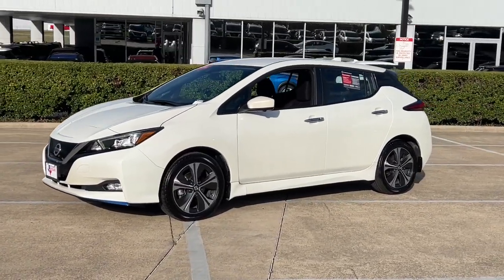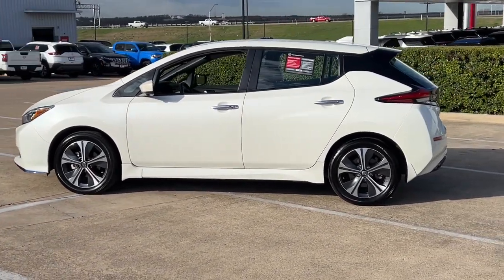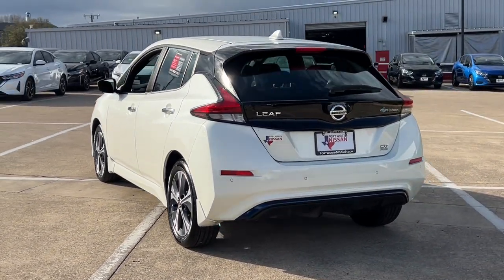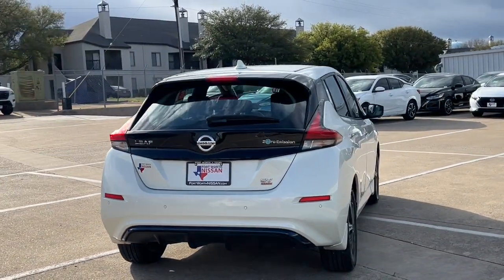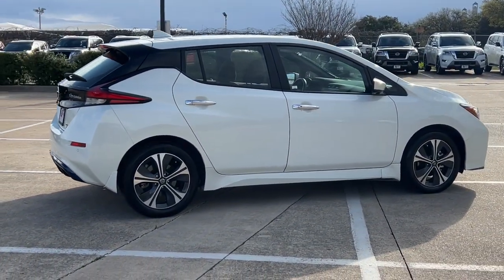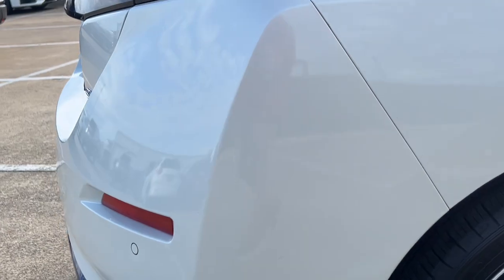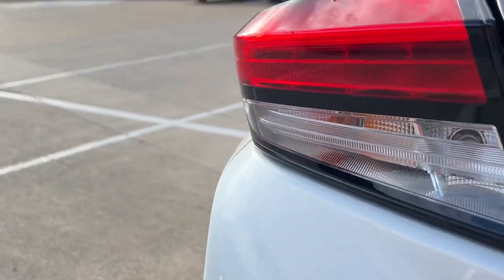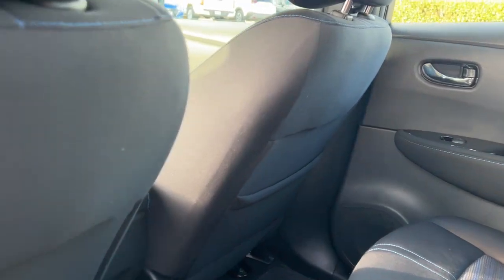2022 Nissan Leaf SV Plus TX Weatherford, Fort Worth, Granbury, Saginaw, Dallas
Pre-Owned 2022 Nissan Leaf SV Plus available at Fort Worth Nissan located in 3451 West Loop 820 S, Fort Worth, TX, 76116. Servicing the Weatherford, Fort Worth, Granbury, Saginaw, Dallas area.
Please mention the stock XC560601 when you contact the dealership for this vehicle.

Take a moment to check out the  2022  Nissan Leaf.  Here's an Earth-friendly Nissan Leaf, the affordable all-electric vehicle that prioritizes safety, comfort, and connectivity. From its standard driver-assist features to its comfortable, spacious seating, to its sleek design, this four-door hatchback is poised to take you boldly and efficiently into the future. The following are some of this vehicles highlighted options: Heated Steering Wheel
, Apple Carplay®/Android Auto®, Navigation System, Keyless Entry, Satellite Radio, Heated Mirrors, Fog Lamps, Electronic Stability Control, Aluminum Wheels, Heated Front Seat(s). Be the future in this eco-friendly Leaf. Come in for a fun and easy test drive. Our team will make it the best part of your day.